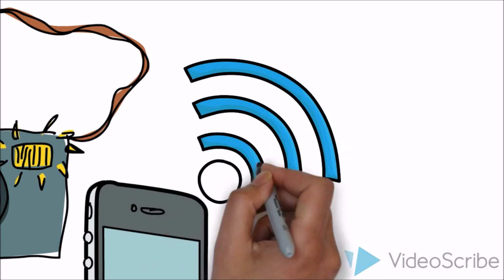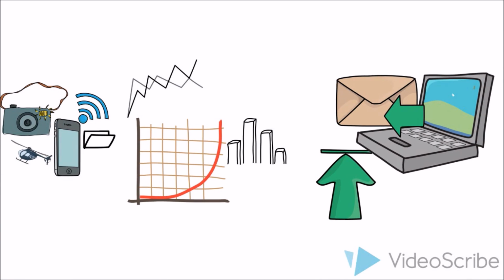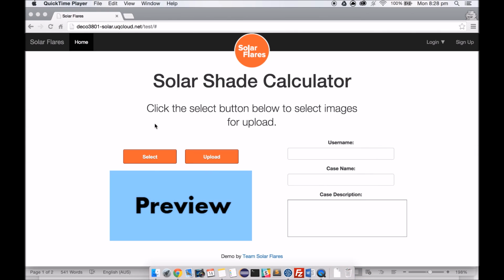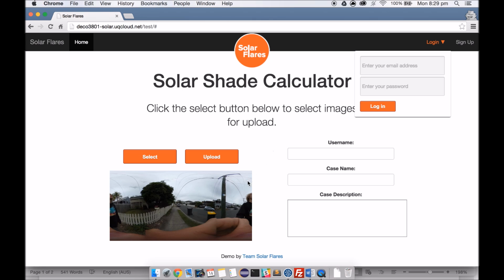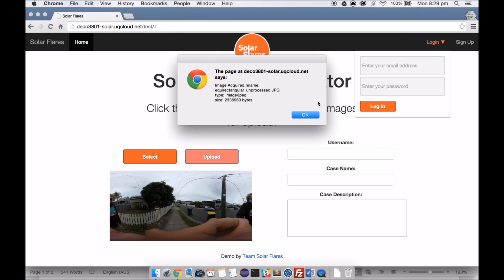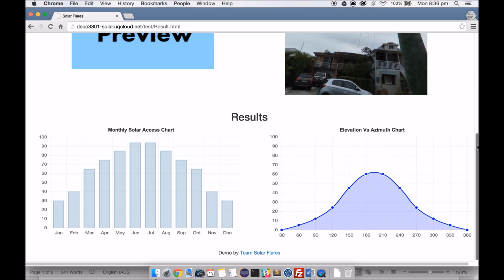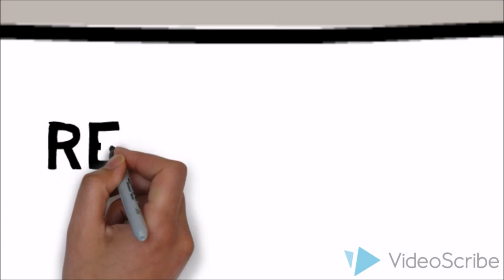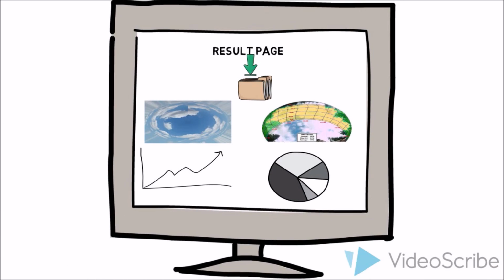Solar Flares MVP Video